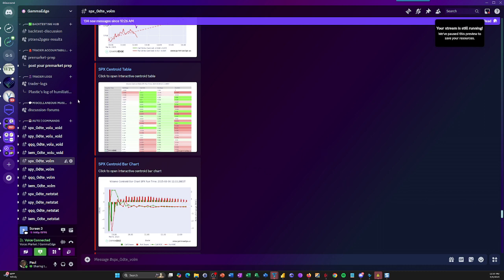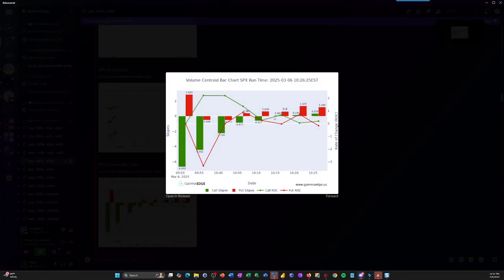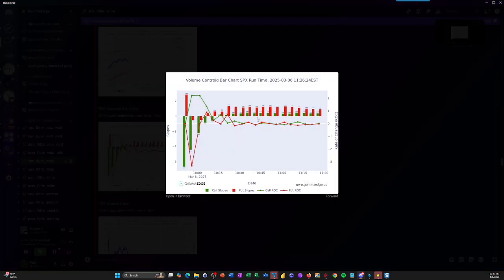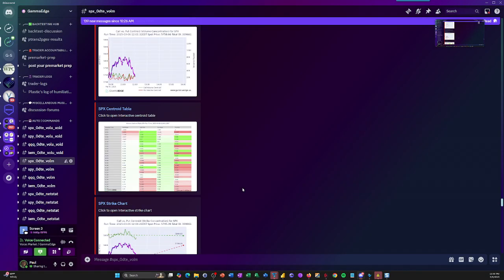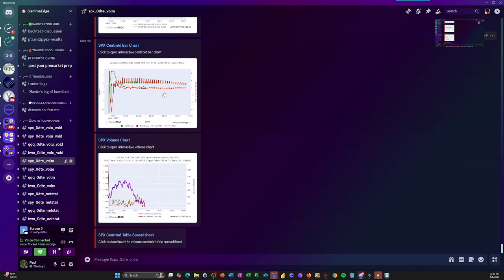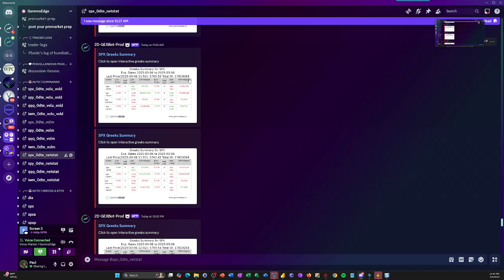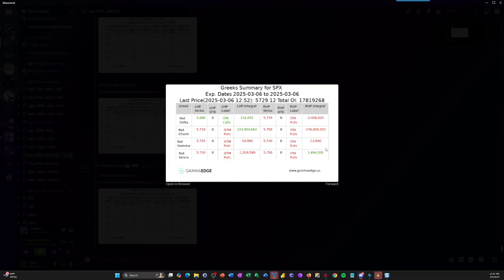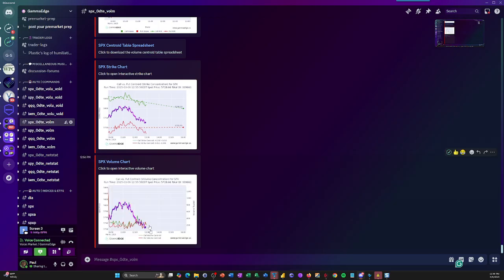SPX 0DTE Traders: How 0DTE Options Volume Reveals What Price Action Can't